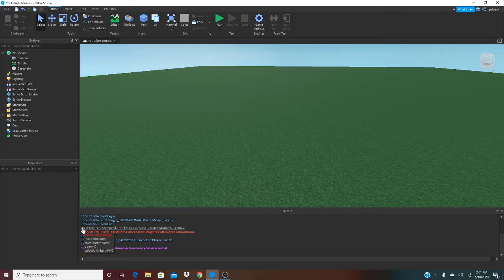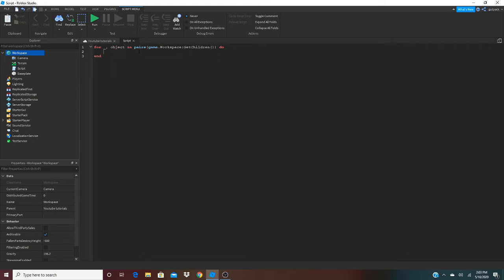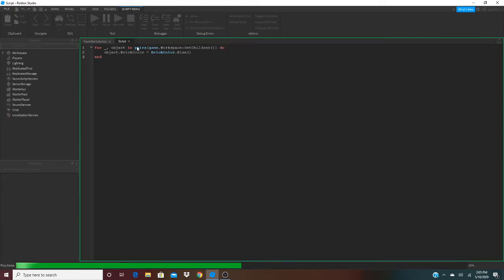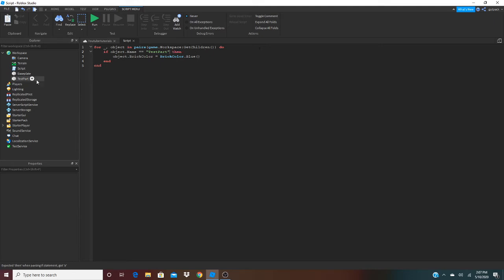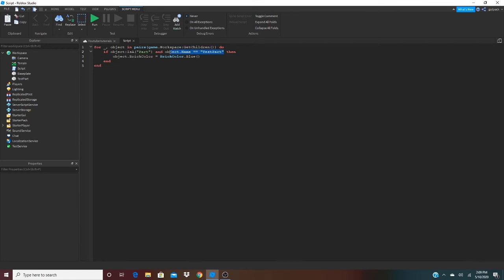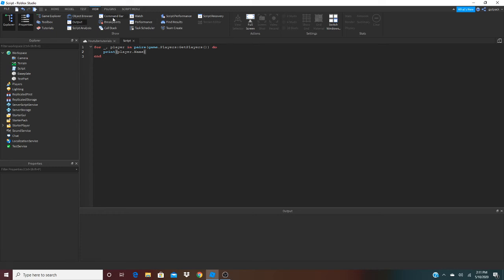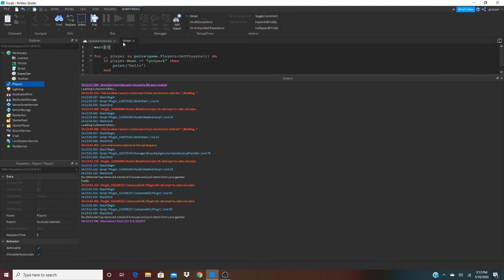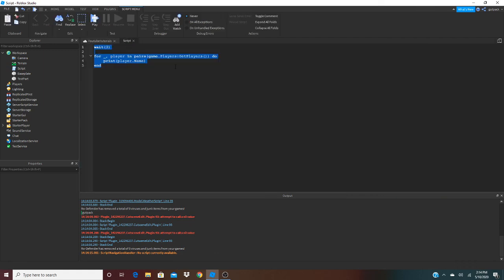Roblox Scripting Tutorial | How To Use For Loops